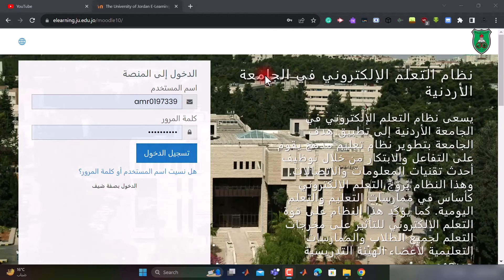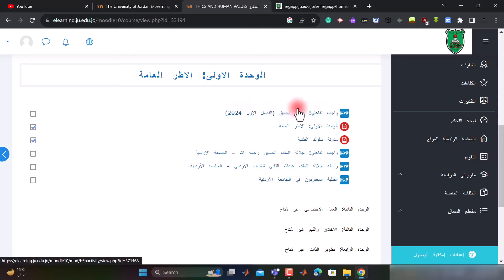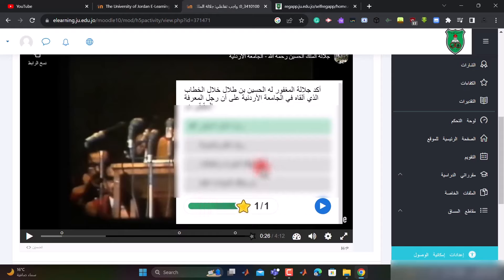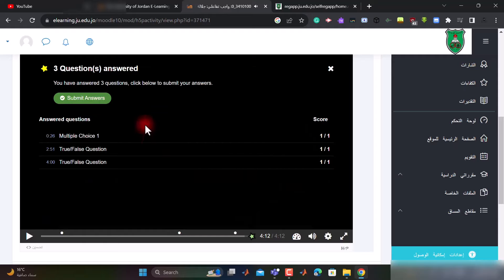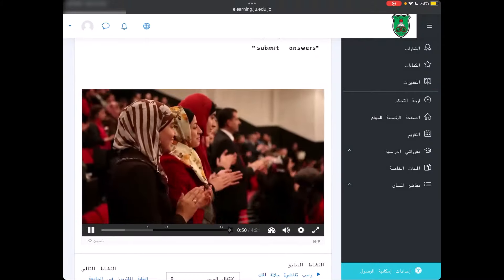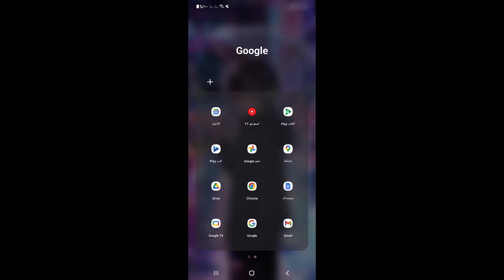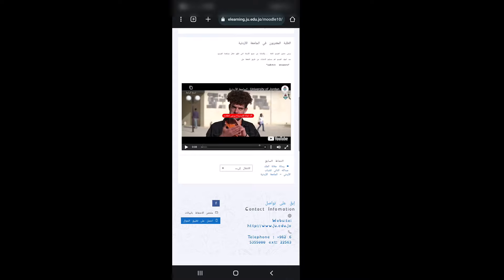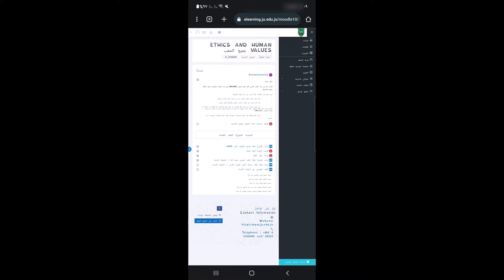مبادرة أعرفها صح | طريقة حل الواجبات التفاعلية باستخدم اللابتوب والايباد والهاتف